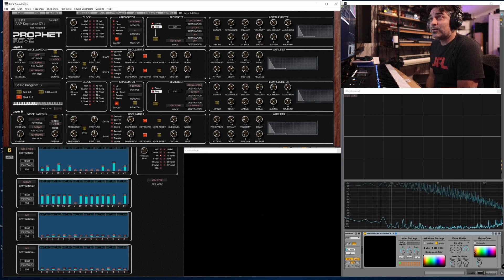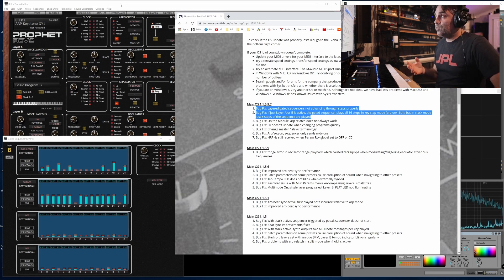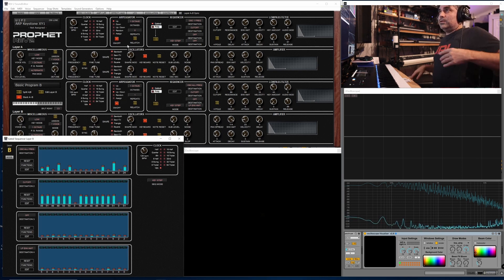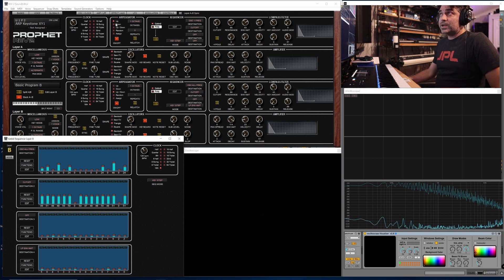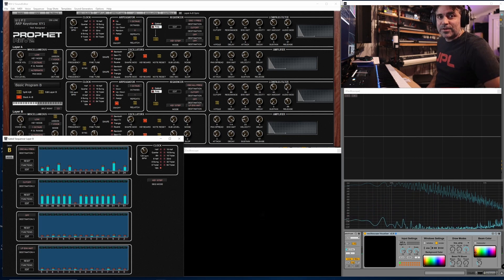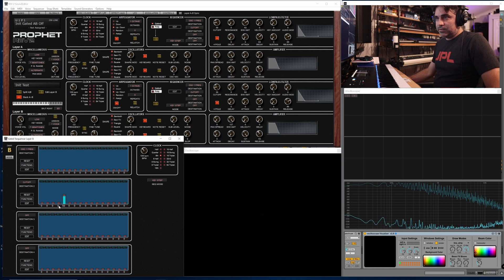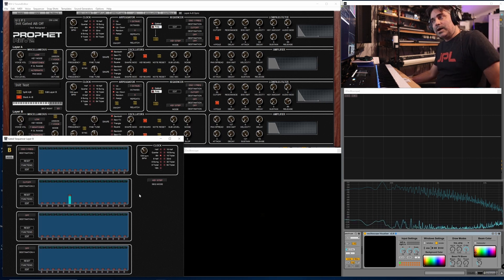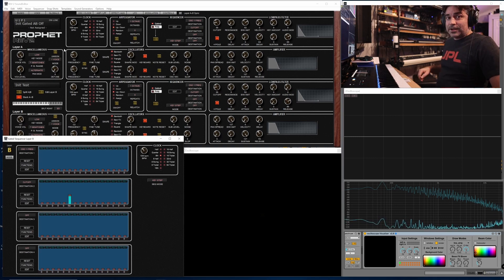Prophet Rev2 OS Update 1.1.5.9.7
A brief overview of the 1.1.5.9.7 OS update for Prophet Rev2.   This update fixes some bugs, and opens the doorway for more advanced, layered vintage voice modeling, and super complex melodic patterns / super arpeggio capabilities for the Rev2.    There is one minor bug/annoyance -- Layer A and Layer B gated sequencers are one step out of sync... ie: Layer B always plays a step ahead of Layer A in the current firmware release.  It would be nice if this could be patched, to make it more intuitive / straightforward to program layered sequences where things line up on beat.   As-is, you can workaround it by purposely offsetting everything in Layer B, but its not ideal for workflow.

Overall, this is an amazing update, and I applaud Sequential for continuing to support and improve the Rev2!